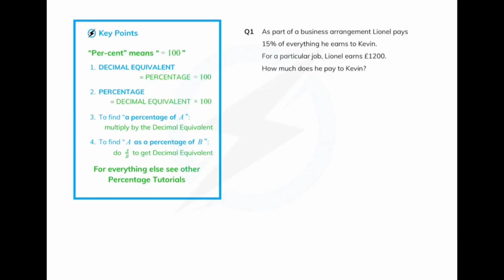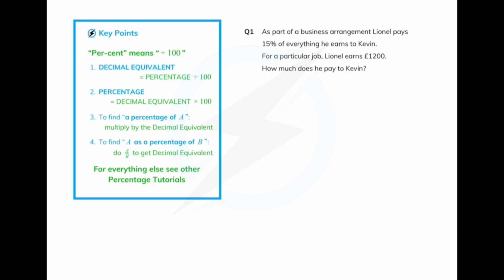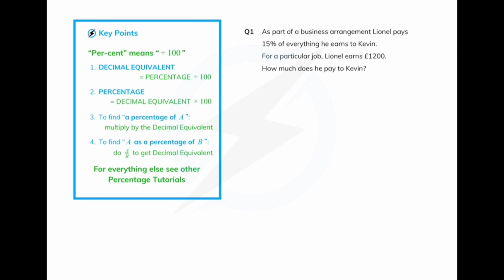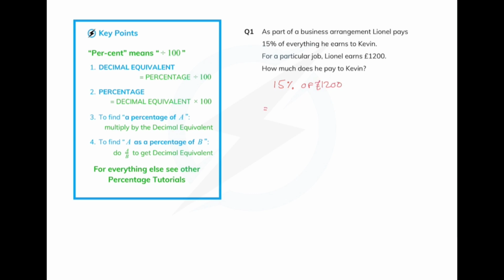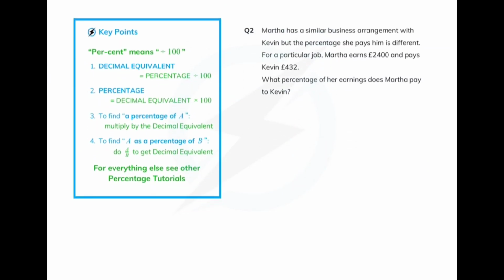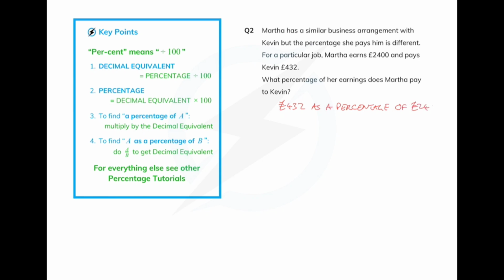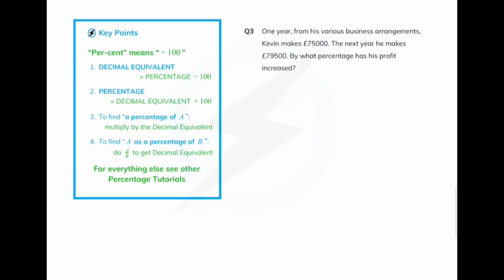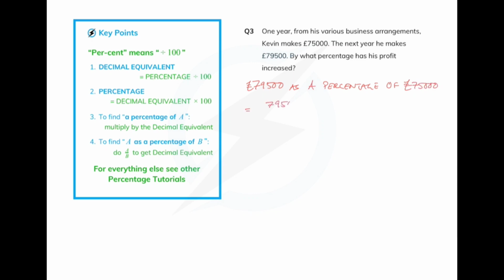Basic Percentages-Mathematics With Worked example IGCSE and Lower Secondary@thecambrigegirl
Basic Percentages-Mathematics With Worked example for IGCSE and Lower Secondary.